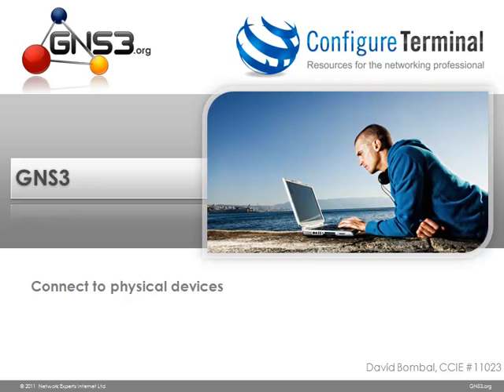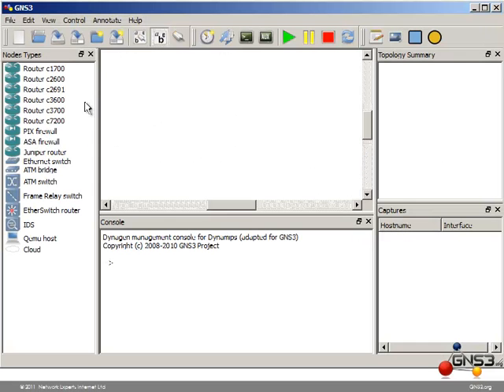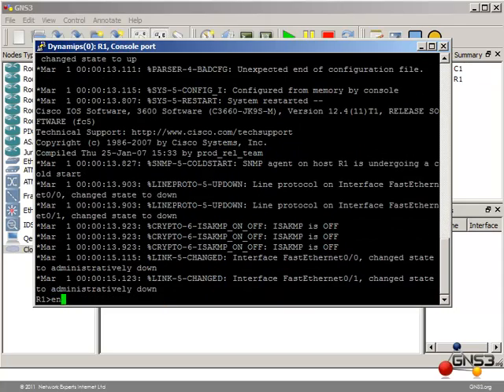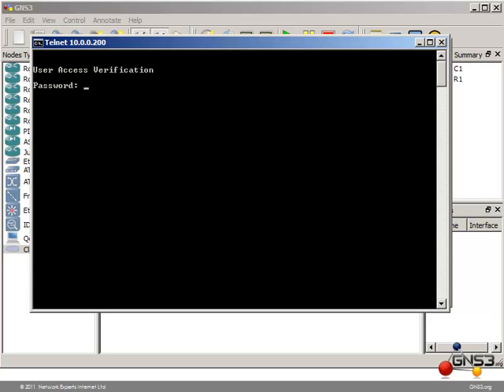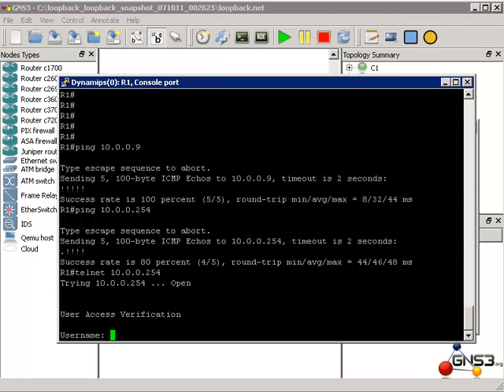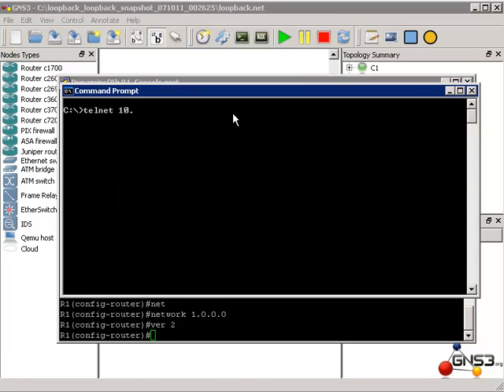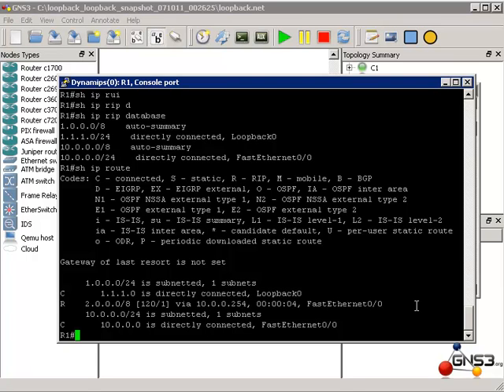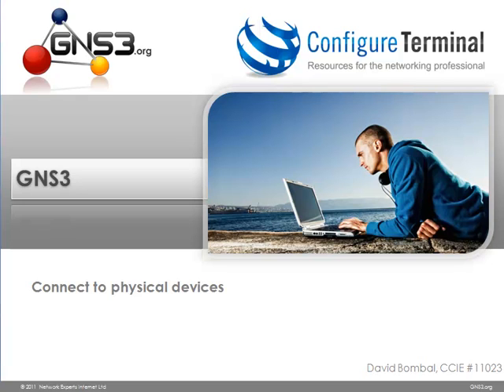GNS Loopback - connect to physical equipment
In this GNS3.org video, David Bombal shows you how to setup communication between GNS3 and physical equipment.

He configures GNS3 to communicate to a physical PC and then to a physical router. He also demonstrates how to setup the RIP routing protocol between a GNS3 router and a physical Cisco router.

By David Bombal, ConfigureTerminal.com